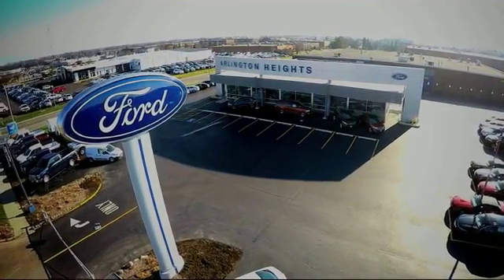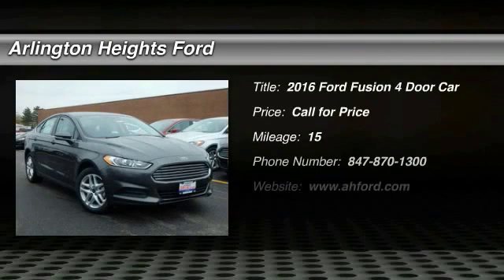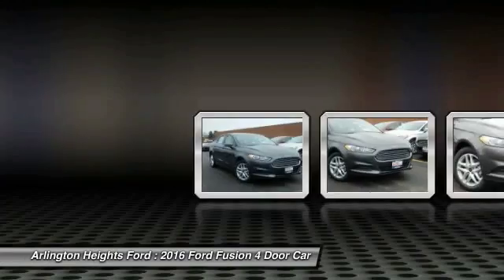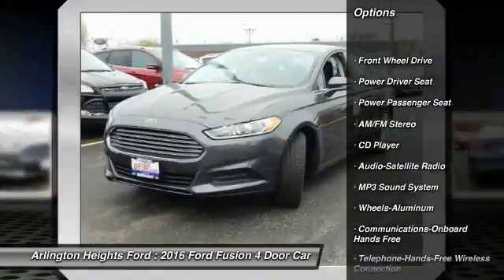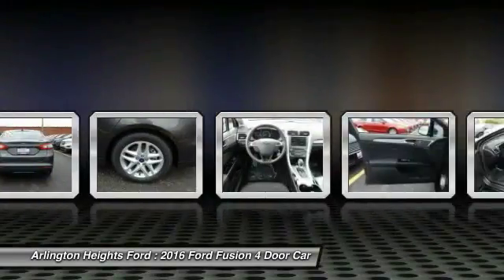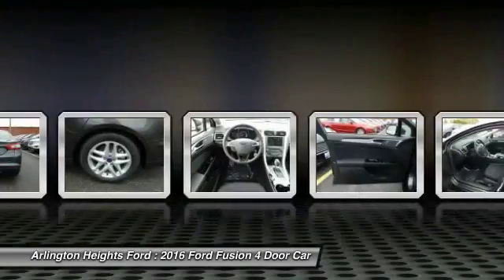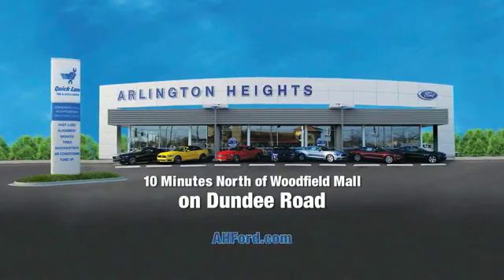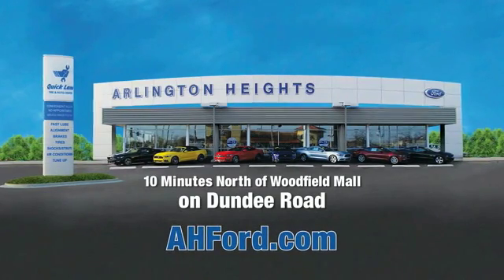2016 Ford Fusion Arlington Heights IL 0J164054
2016 Ford Fusion SE

801 Dundee Rd.

Looking for the right 4 door car? Today could be your lucky day. With 15 miles, this MAGNETIC, 2016 Ford Fusion equipped with Automatic transmission could be yours. Request more information and set up a test drive right away.